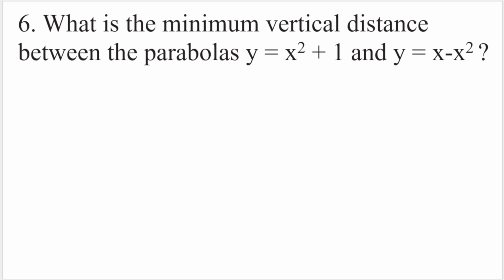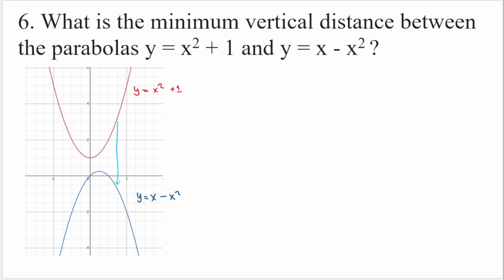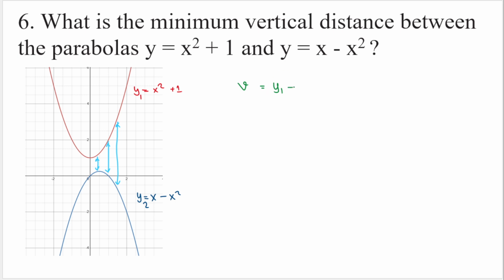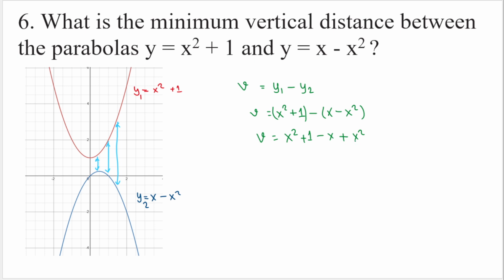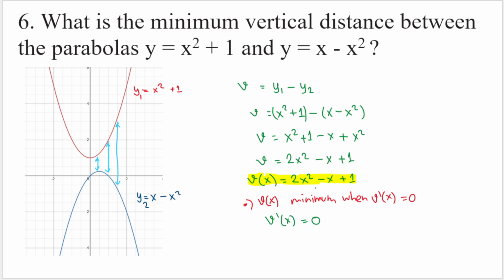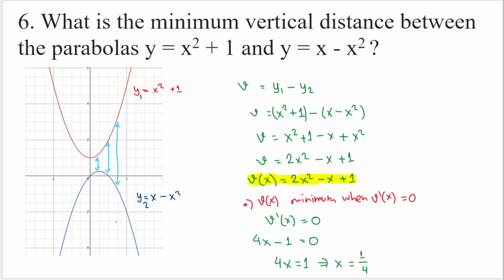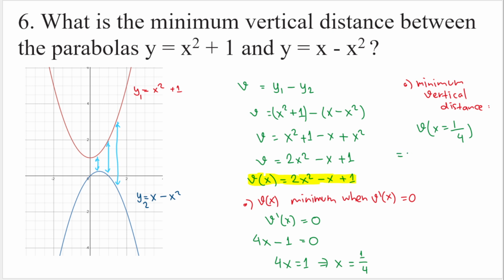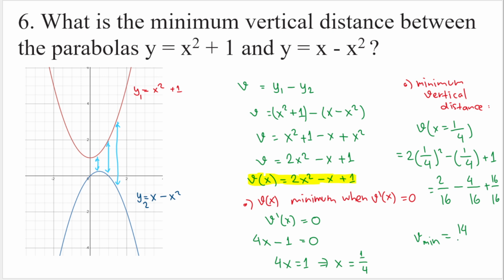Stewart 6. What is the minimum vertical distance between the parabolas y = x2 + 1 and y=x-x2 ?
Stewart Calculus 4.7 - 6. What is the minimum vertical distance between the parabolas y = x2 + 1 and y=x-x2 ?